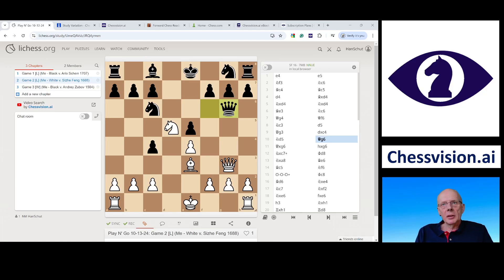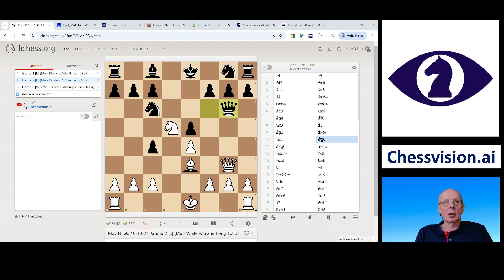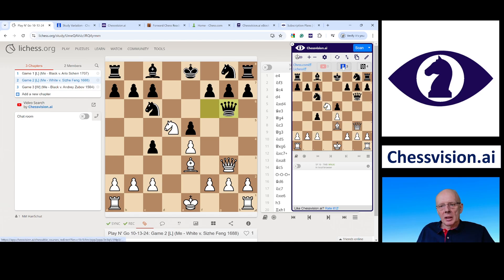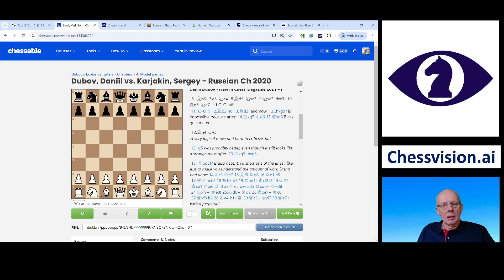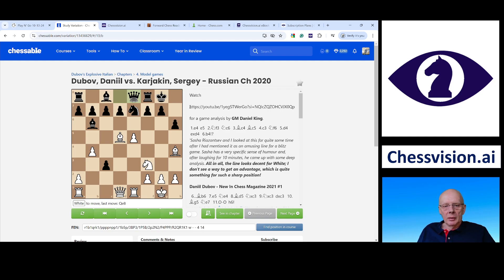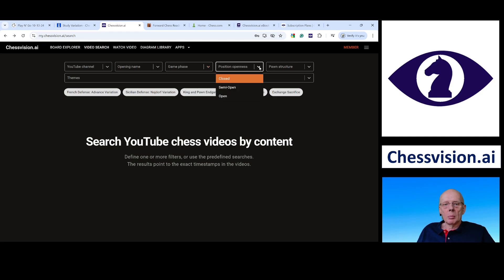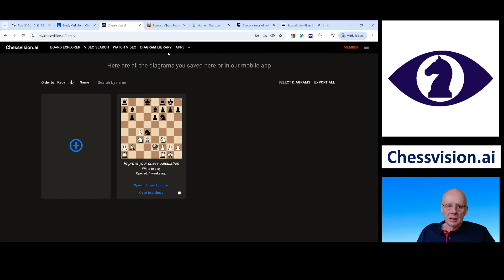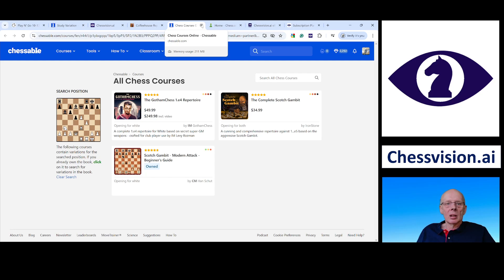Accelerate your chess study with Chessvision.ai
In this video, I show novel use cases of chessvision.ai:
- how to search for a position in your private courses on Chessable
- how to add videos to your Chessable courses
- how to efficiently create game files in Chessbase from diagrams in a PDF
- how to support your study on Forward Chess
- how to use Chessvision.ai to create flashcards

This is re-recording after Pawel Kacprzak of Chessvision.ai got chess.com and Chessable to fix some bugs in their programs.